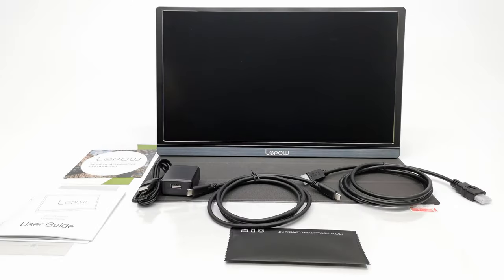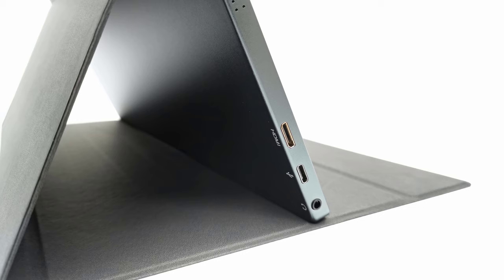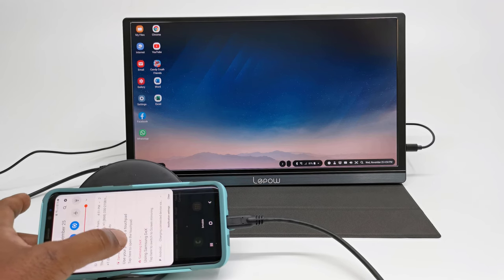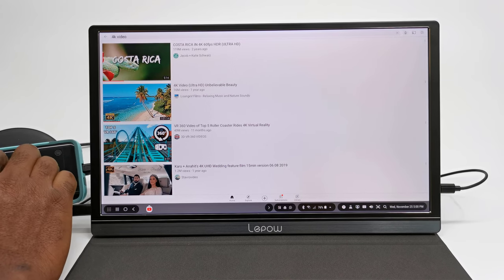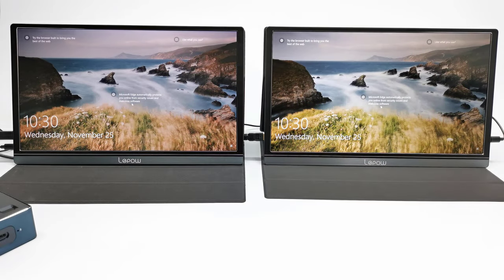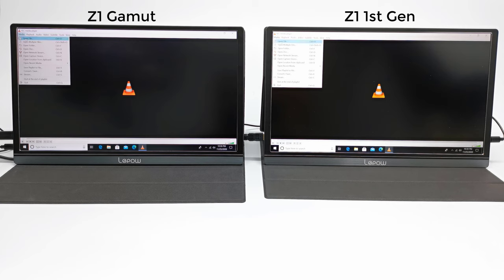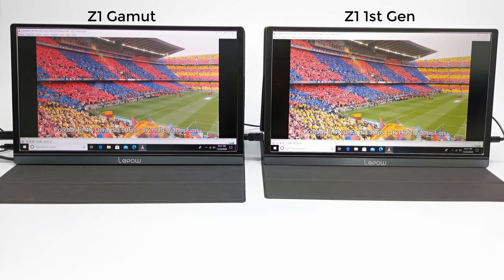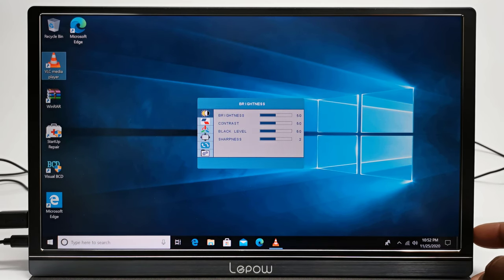It's Back!!! Lepow Z1 Gamut HD 1080p Portable Monitor Upgraded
Lepow Z1 Gamut HD 1080p Portable Monitor Review
Lepow Z1 Gamut
Lepow Z1 1st Model

[Upgraded 🌈 Color Gamut ]

With embedded quantum-dot enhancement film, Lepow Z1-Gamut upgrades display color gamut by 60%, indicating this new model can present broader color spectrum and give viewers better visual enjoyment in videos and games.

[15.6-inch FHD 1080P IPS 📺 Screen]

Lepow portable computer monitors adopt 15.6’’ 1920*1080 screens to create stunning image quality and immersive visual enjoyment for their users. Advanced IPS panel ensures their outstanding performance in response time, smoothness, and eye protection. A 178° visual angle realizes quality viewing even several people share the screen at the same time.

[⚡️Slim, light-weight, and portable]

0.34-inch thickness and 1.7lb weight make Lepow portable laptop monitor easily accommodate to every suitcase and backpack and stress-free when you are holding it for a long time.

[Universal Compatibility]

With a full-function Type-C port and an HDMI port, Lepow Z1-Gamut portable monitors for laptop work with almost every 💻 computer, laptop, and tablet. They can easily connect to📱smart phones, 🎮 Switch, PS3, PS4, and Xbox.

[All Accessories Equipped]

To be ready-to-use right out of the box, Z1-Gamut monitors come with three cables 🔌(Type C-Type C/mini HDMI-HDMI/Type C-USB A), a two-pronged plug, a smart cover, and a screen protector. To strengthen audio stimulation, every monitor is equipped with two built-in speakers.